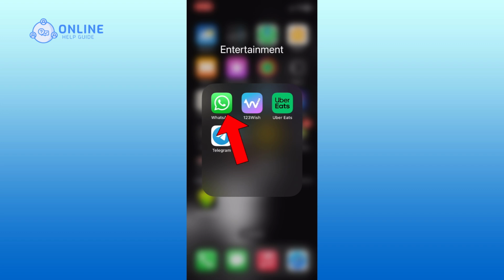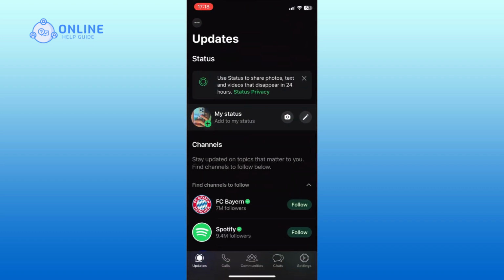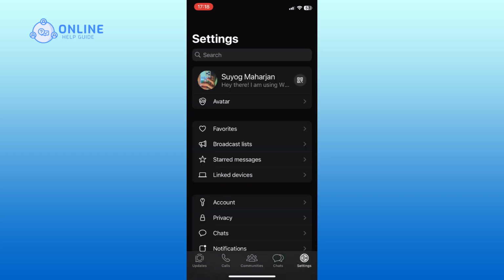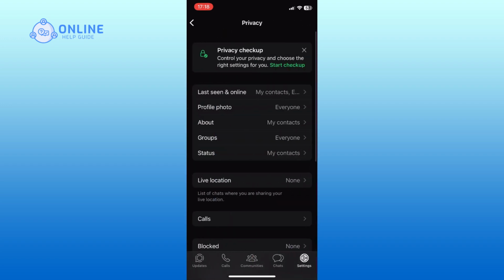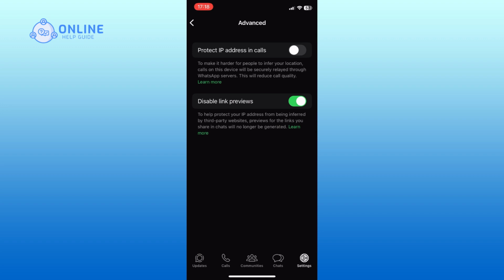How To Enable Link Previews On WhatsApp? 2024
Enabling link previews makes it easier to see a preview of the content before clicking on the link, enhancing your messaging experience. So, let’s get started on how to enable link previews on WhatsApp.

First, open WhatsApp on your device. Tap on the settings option in the bottom right corner of your screen. Go to the Privacy settings. Scroll down and tap on the Advanced option. Here you can find the "Disable Link Previews" option. Simply tap on the toggle switch beside the "Disable Link Previews" option to turn it off.

And this is how you can enable link previews on WhatsApp.